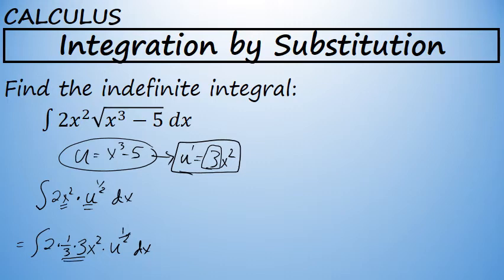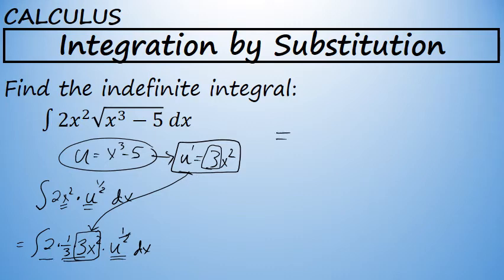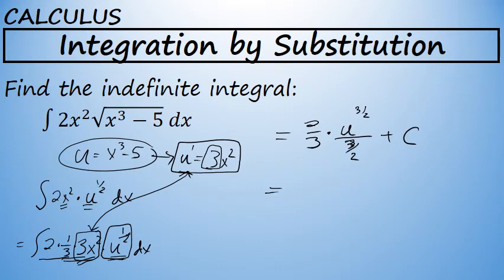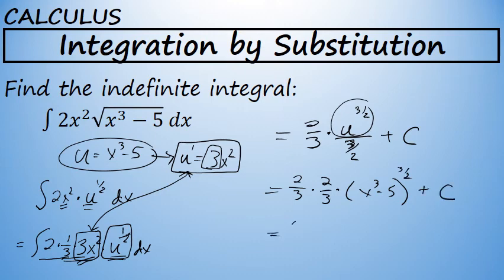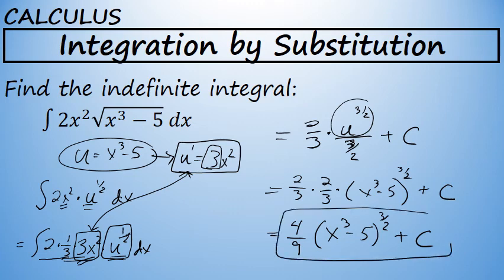Calculus - Integration by Substitution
An example of the process used to integrate using the substitution method.  This method is sometimes called "u-substitution".